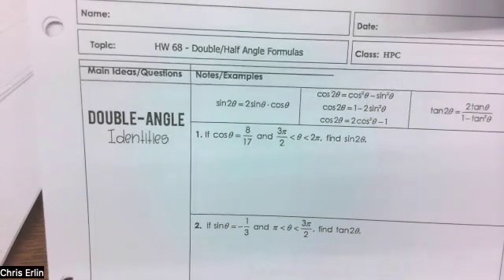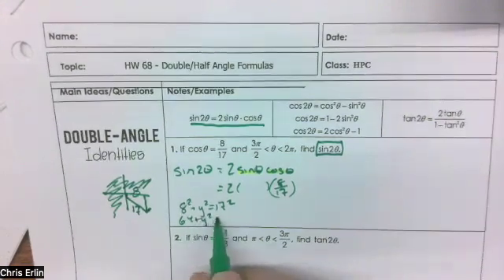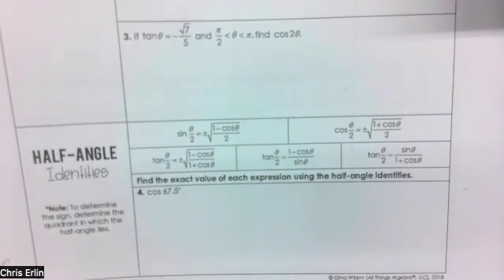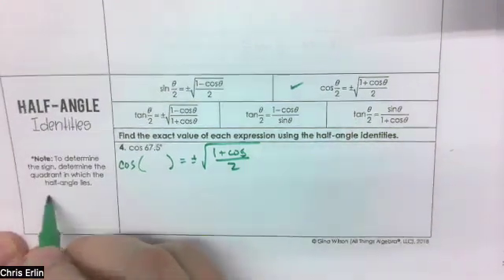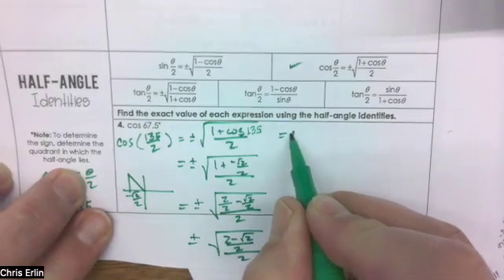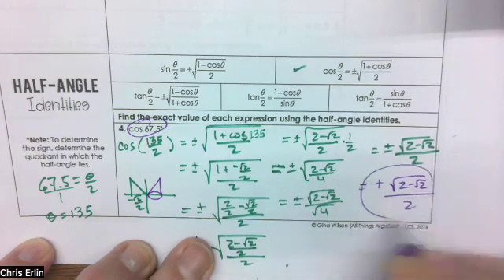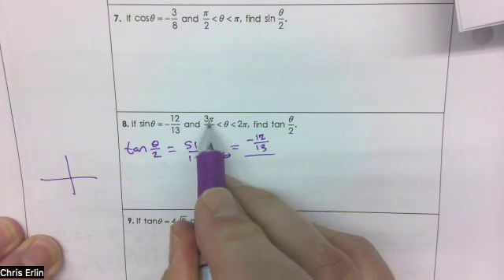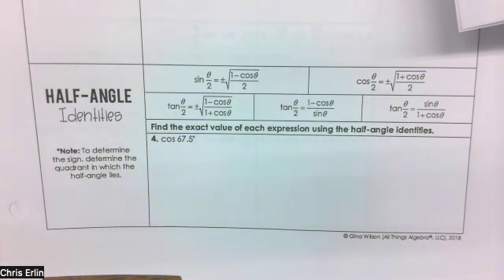Use of Double and Half Angle Formulas in Pre Calculus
On the heels of deriving the formulas for Double and Half Angle Identities in Trigonometry, Mr. Erlin explains how to apply the formulas to solve problems.